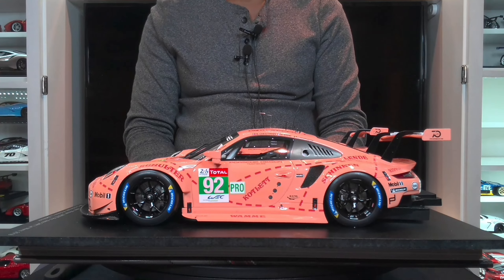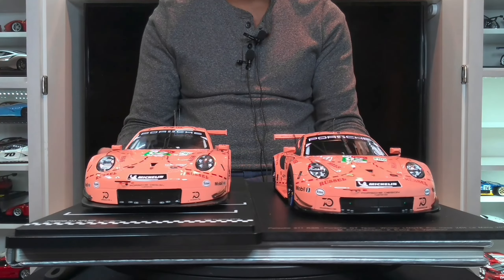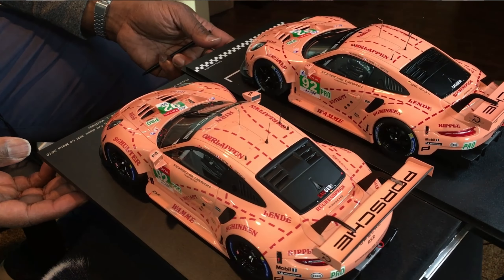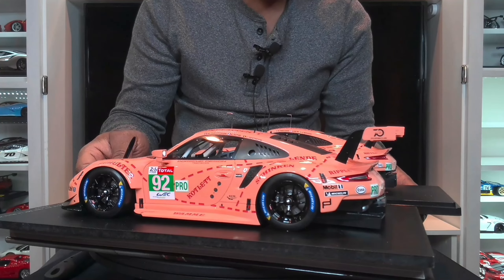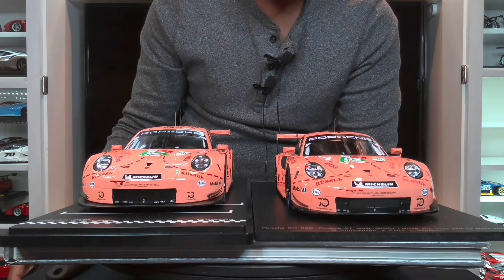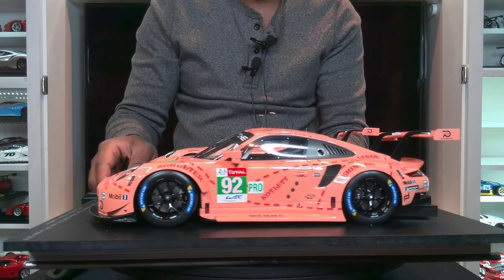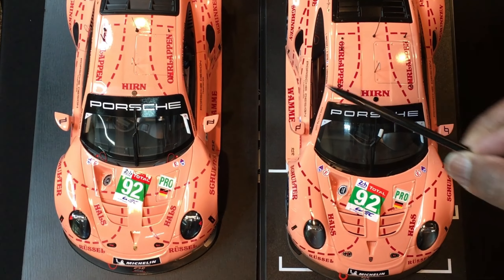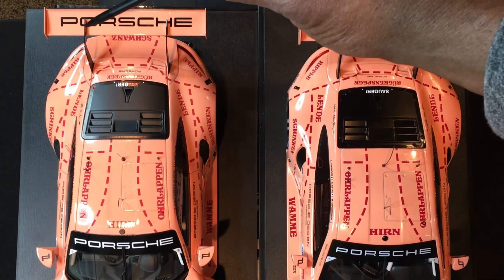Porsche 911 RSR, Spark vs. IXO - 90% at 50% off!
Comparison of the budget model by IXO with the benchmark Spark Model 2018 Porsche "Pink Pig" livery 24 Lemans winner.